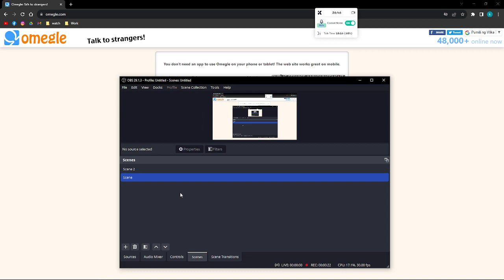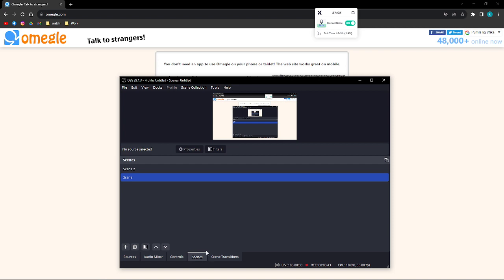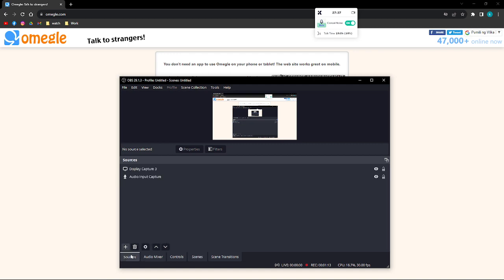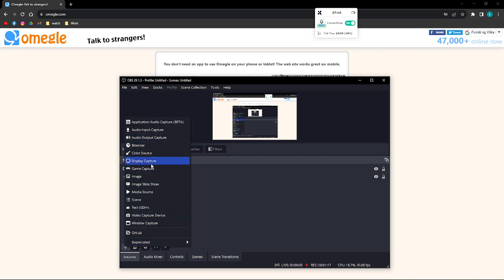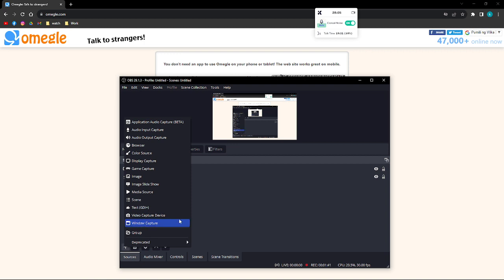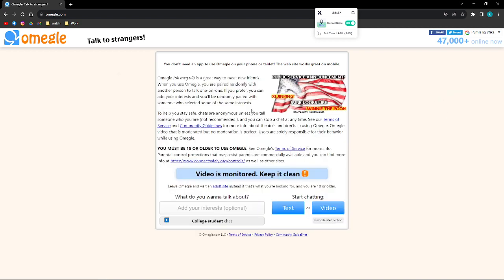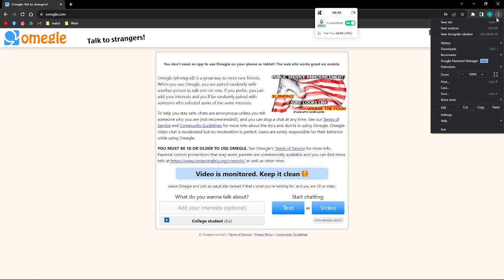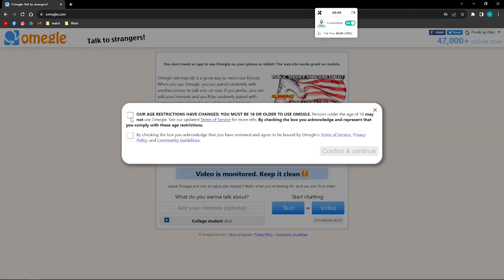How To Use OBS on Omegle (2023 Guide)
Learn How To Use OBS on Omegle (2023 Guide). This video will show you how to use obs in omegle. If you're wondering how to use obs on omegle this is for you.